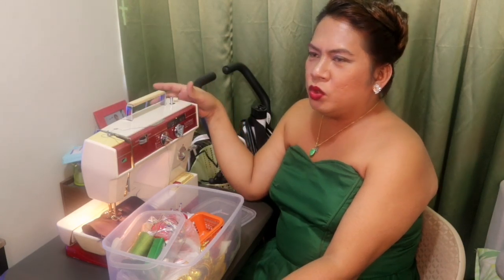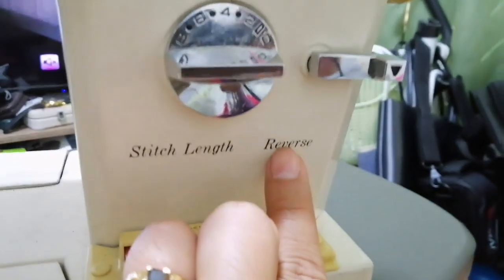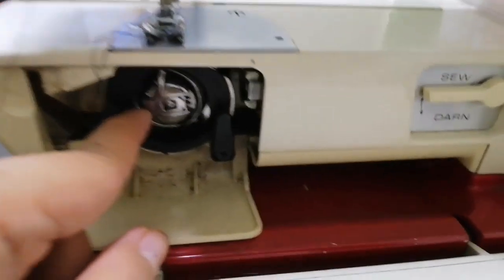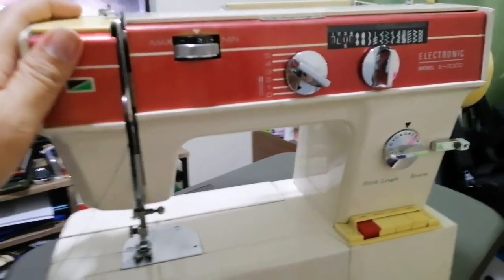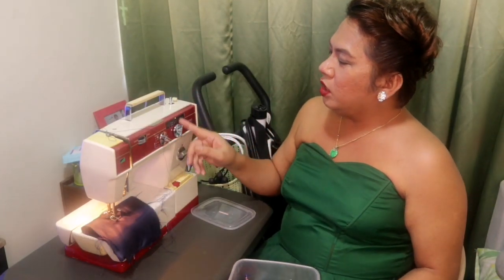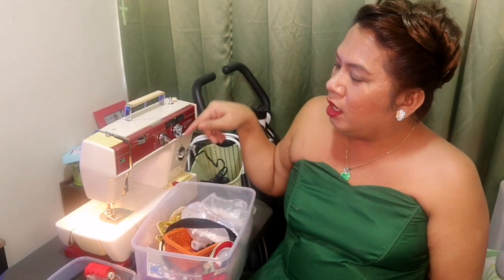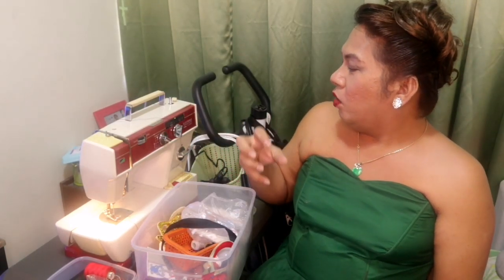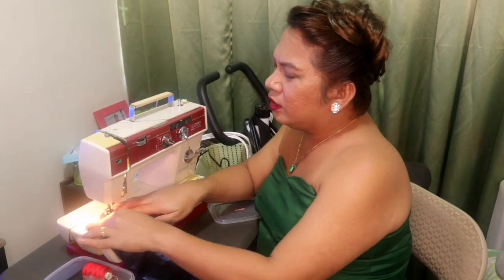How to use a sewing machine + Tips for beginners | Brother | Part1